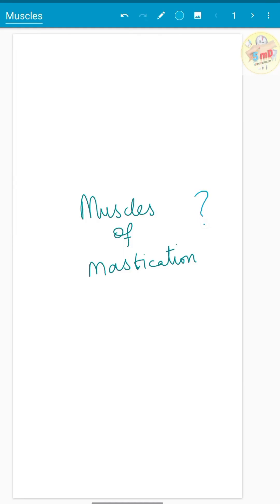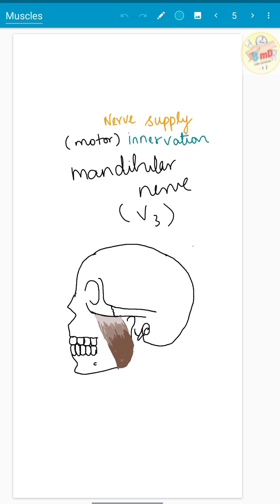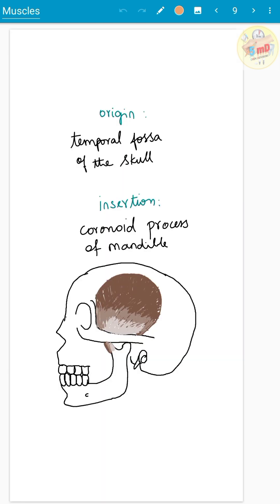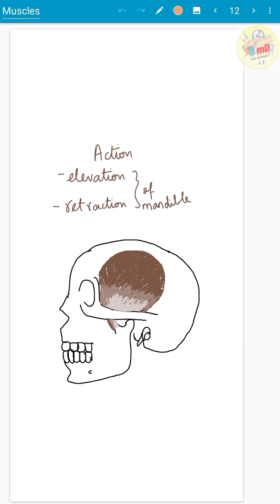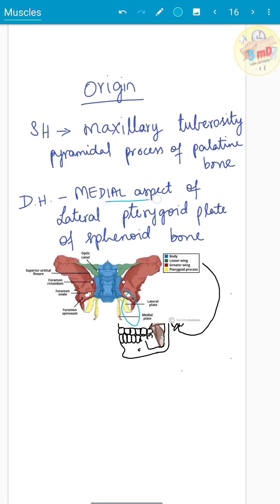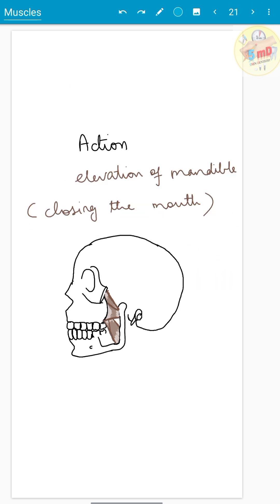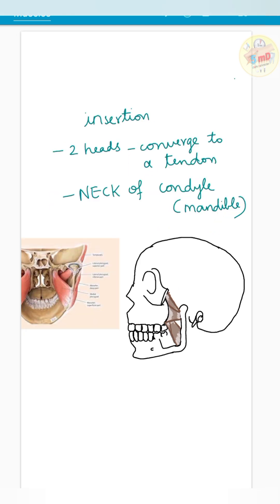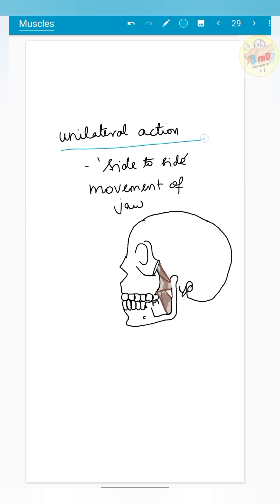Muscles of Mastication - ANATOMY - Easy notes for exam and Viva!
This video will help you understand,
Masseter
Temporalis
Medial and Lateral Pterygoid muscles

Crisp and Clear point to point explanation.
Useful for university exams short notes and Viva